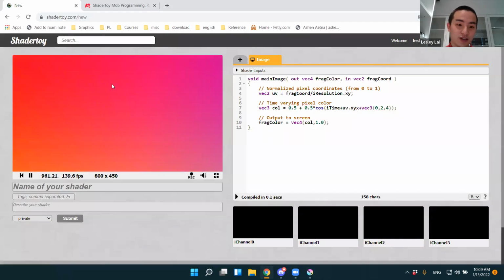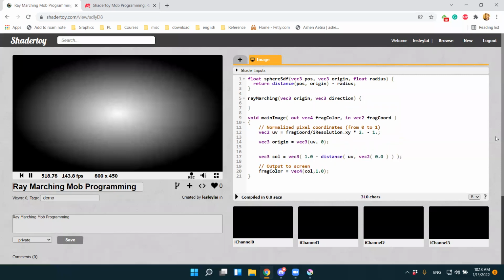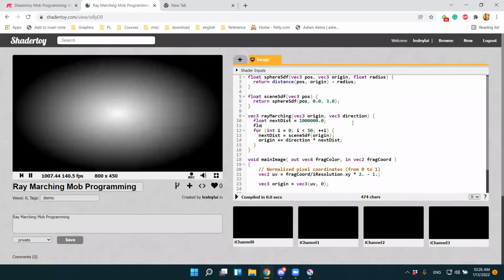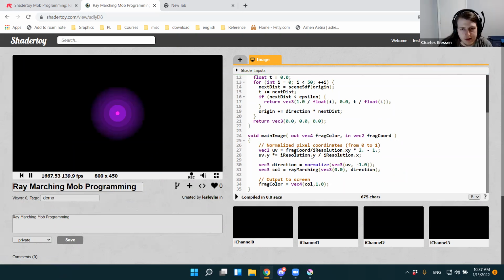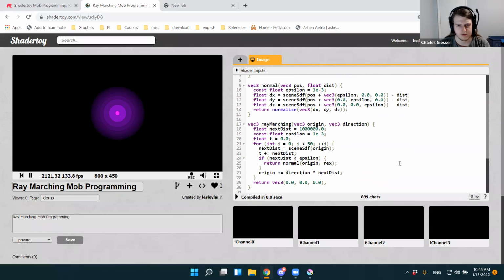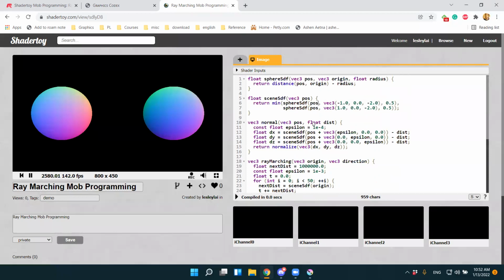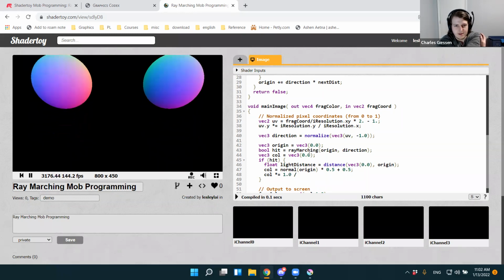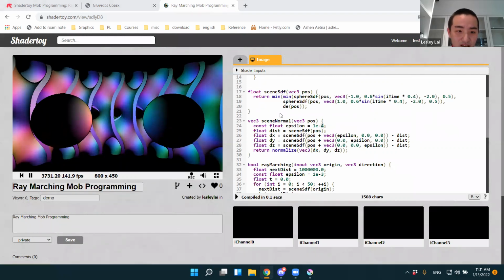Shadertoy Mob Programming: Ray Marching [2022-01-12]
This week we try something new: mob programming a simple ray marcher on Shadertoy! Lesley will briefly talk about the theory behind ray marching (signed distance field and the sphere tracing algorithm), and then we will start doing live coding.